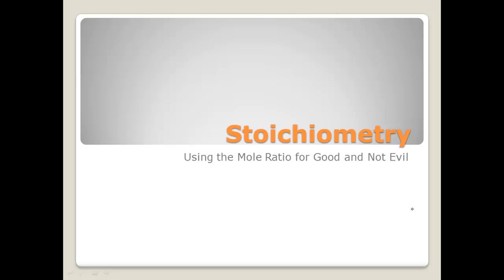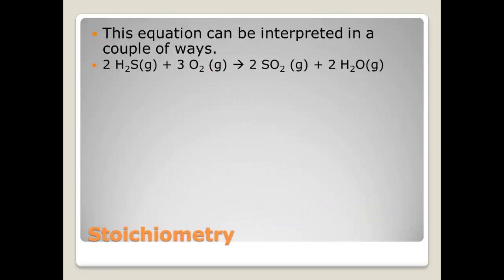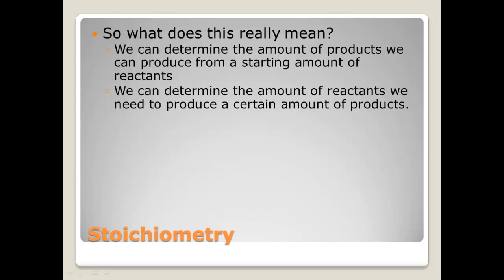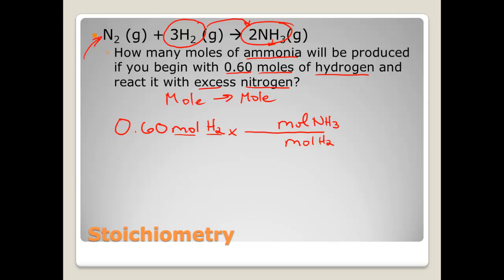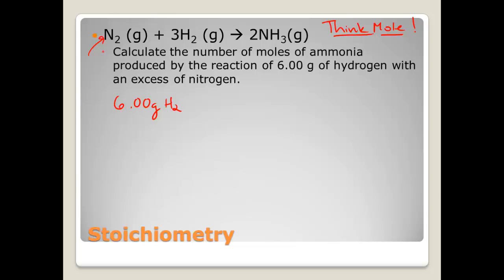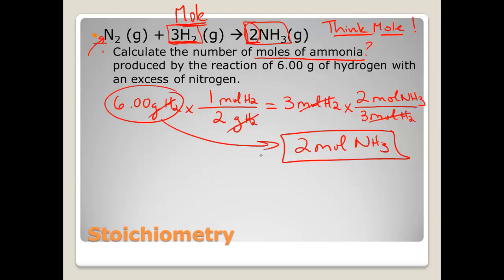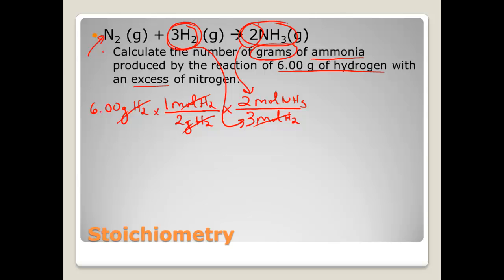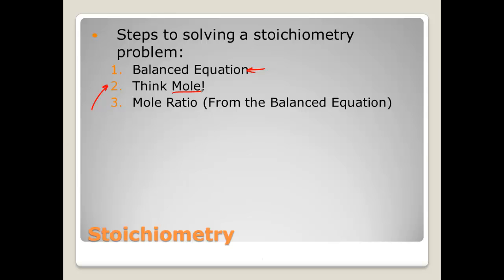Stoichiometry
This video will demonstrate how to use Stoichiometry to determine the amount of products produced from a chemical reaction.